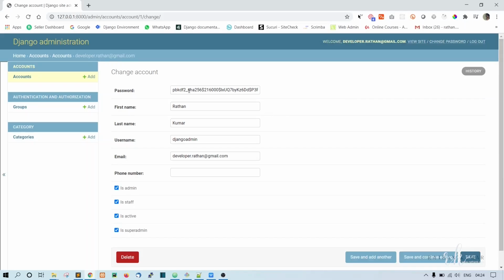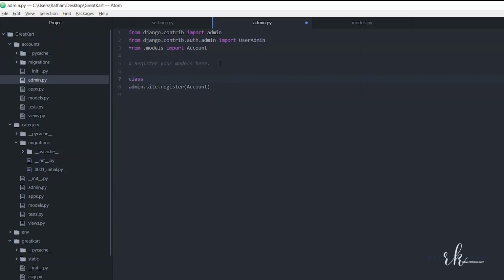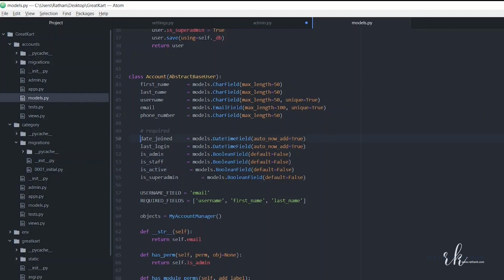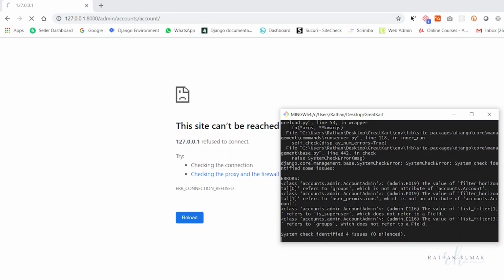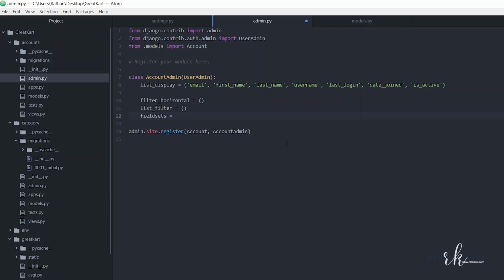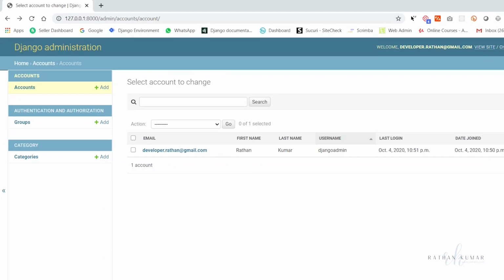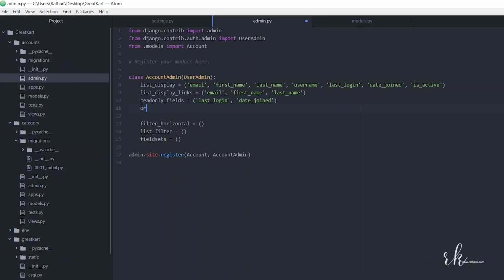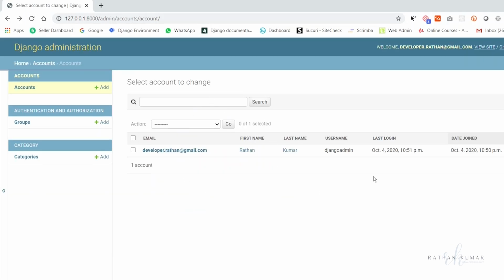Django Ecommerce Advanced Project - 10 Admin Modification For Readonly Password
In this video, I’ll show you how to make the password field read-only, adding an extra layer of security while keeping user data safe.